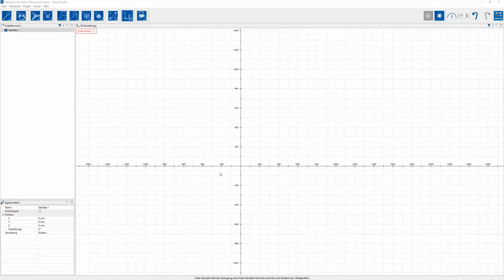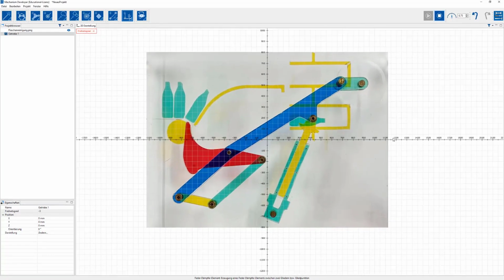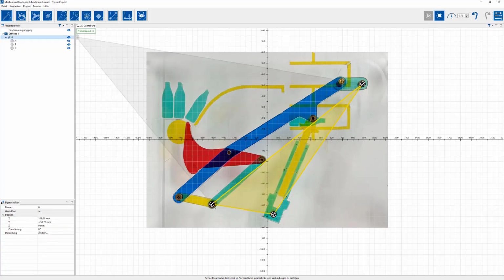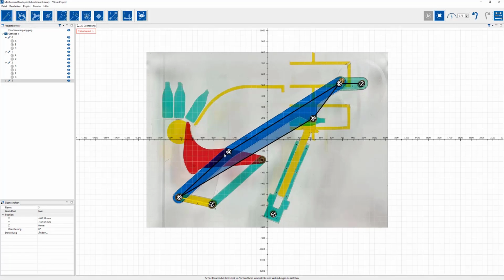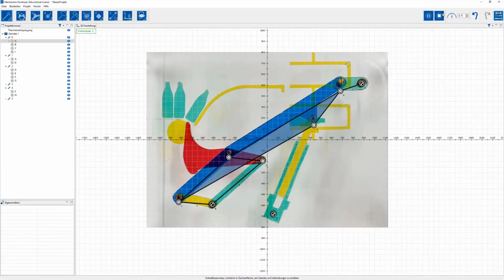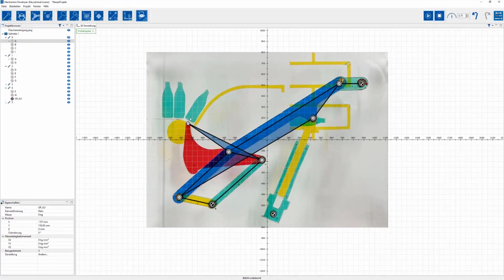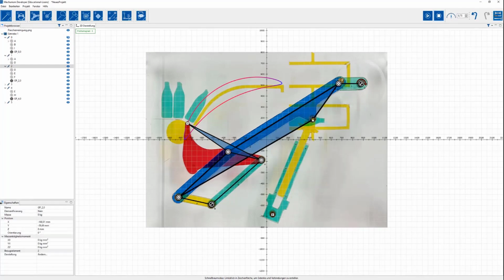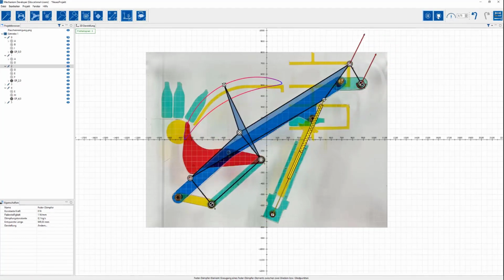Efficient Mechanism Development in Bottle Cleaning – Understand and Simulate Mechanisms with MechDev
In this tutorial, we demonstrate how the mechanism of a bottle cleaning machine can be analyzed and simulated using MechDev, the premium software for mechanism and kinematics engineering.

The process begins with importing a photo of a real machine as a background image. Based on this image, frame points, cranks, joints, and linkage elements are placed step by step to reconstruct the mechanism digitally. The motion can then be simulated to visualize how bottles are guided into the cleaning unit.

This tutorial shows how engineers can use MechDev to:
✔️recreate real machine mechanisms quickly
✔️analyze motion paths and kinematic behavior
✔️define degrees of freedom and drives
✔️integrate prismatic joints and spring‑damper systems
✔️verify and optimize machine motion early in the design phase

With MechDev, engineers can efficiently design, analyze, and optimize mechanisms, linkages, and motion systems for mechanical engineering applications.

The software helps engineering teams understand machine motion, reduce development time, and improve mechanism performance.